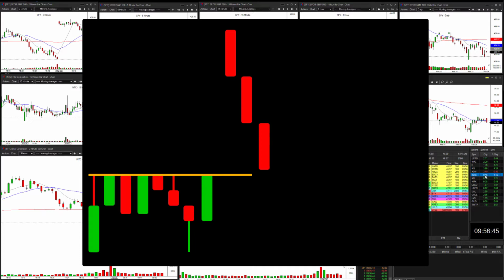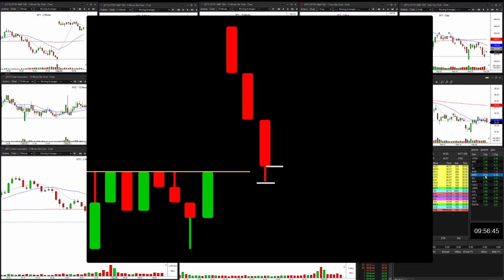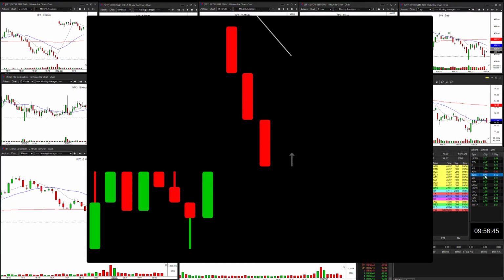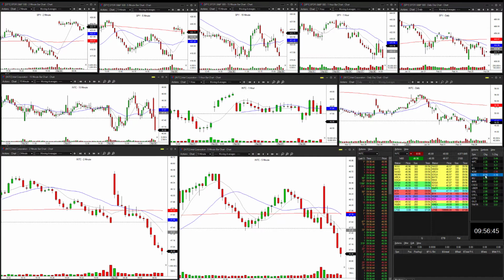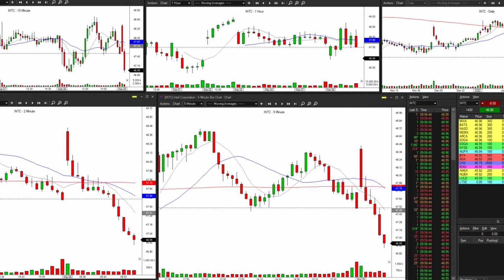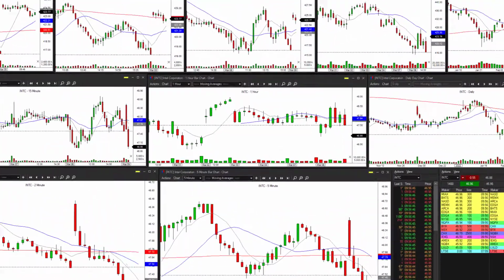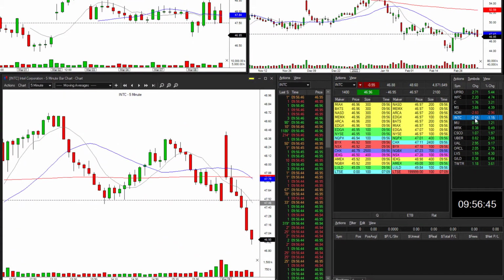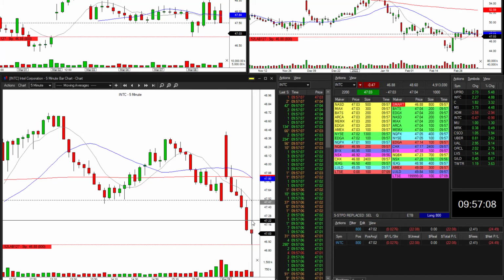When To Trade Against The Trend | Trade Analysis | Strategy Break Down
Understanding when and where a stock might change direction is a important part of trading. In this video I will reveal step by step how to day trade reversal.

Timestamps:
0:00 - Intro
0:35 - Pattern Description
3:32 - 5min Chart Pattern Recognition
4:50 - 15min Chart Analysis
5:26 - 60min Chart Analysis
5:45  - Daily Chart Analysis
5:56 - Strategy Review
6:39 - Live Trade Analysis
9:05 - Outro

Learn How to Day Trade | Learn How To Day Trade For Beginners